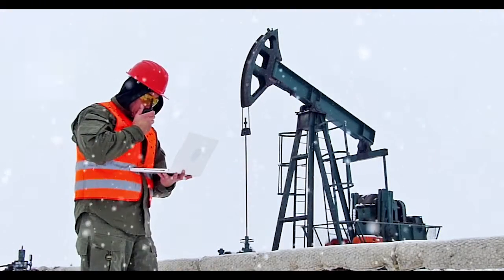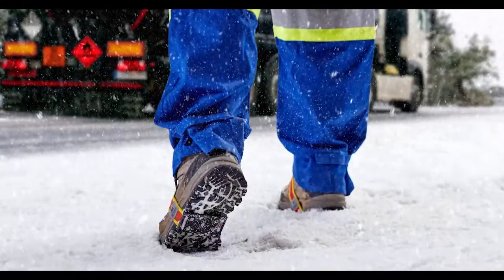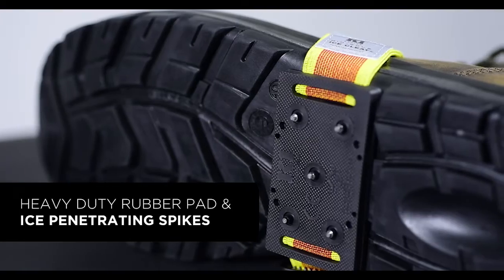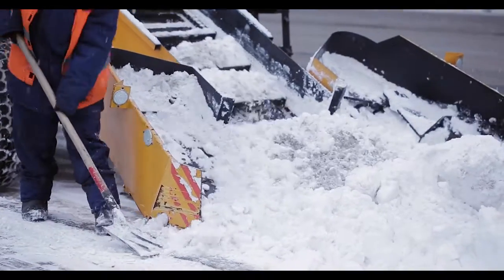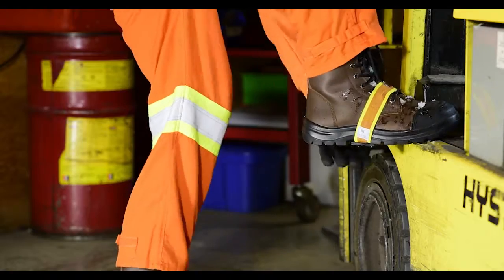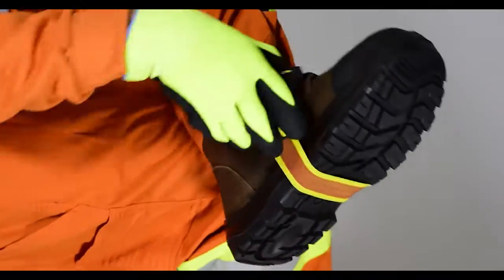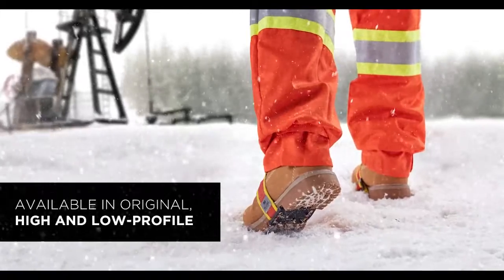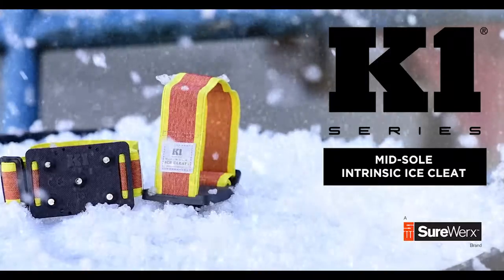K1 Series Mid Sole Intrinsic Ice Cleats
Intrinsically Safe – Trusted by oil and gas, utilities, wastewater, and agriculture industries, the specially designed intrinsically safe studs are certified to prevent sparking when working in areas where combustible material may be present.